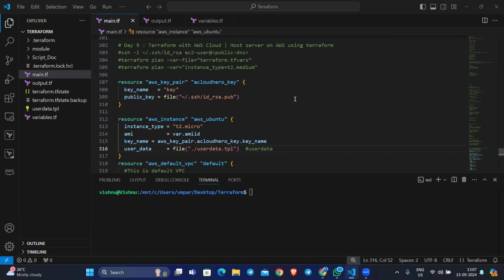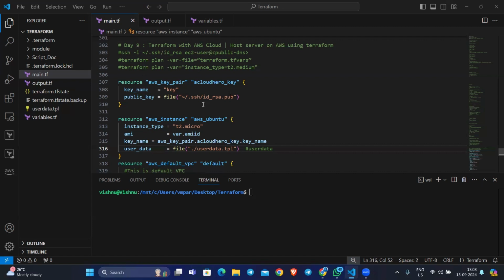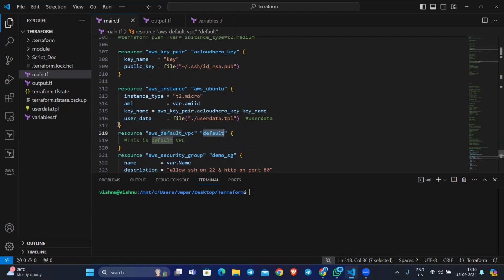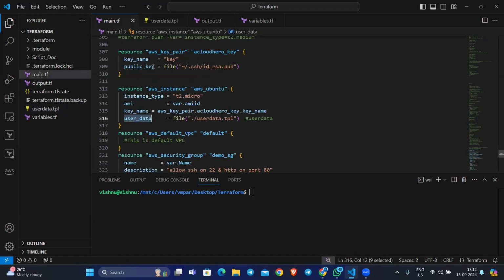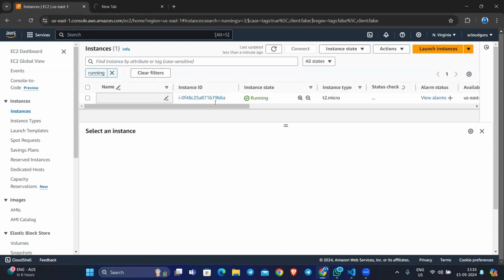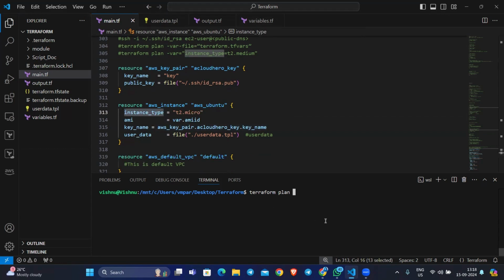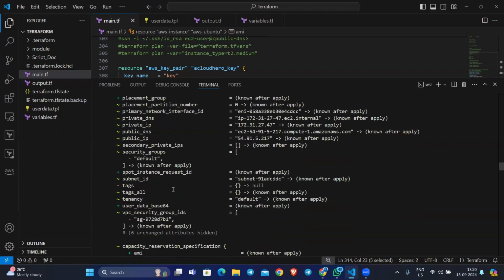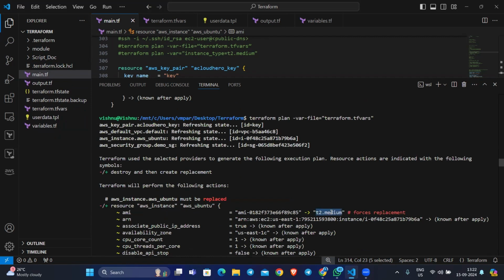Day 9 : Terraform Project for ALL| How to Host Webserver on AWS EC2 Instance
Welcome to Day 9 of our Terraform Project series! In this video, we’ll guide you step-by-step on how to host a web server on an AWS EC2 instance using Terraform. Whether you're a beginner or looking to enhance your cloud skills, this project is perfect for you!

🌟 What You'll Learn:

Setting up your AWS account
Writing Terraform scripts for EC2 deployment
Configuring security groups and key pairs
Accessing your web server and testing it live
Join us on this journey to simplify cloud infrastructure management with Terraform. Don’t forget to check out the previous days for more exciting projects!

📚 Free Course Alert! Don’t forget to check out our free course on Terraform to continue building your expertise and mastering these advanced features.